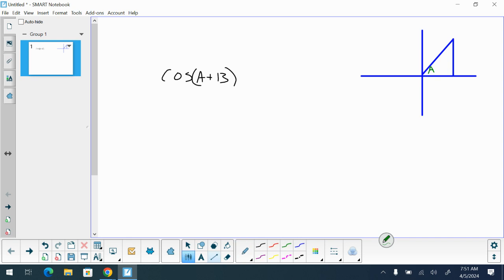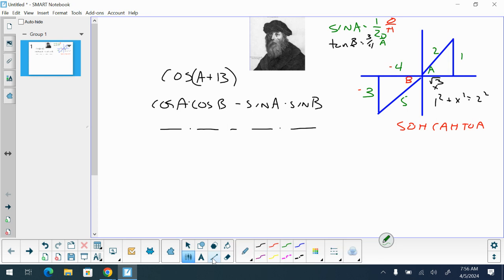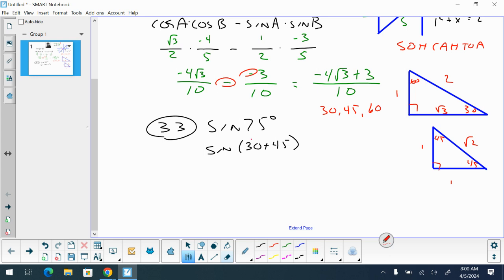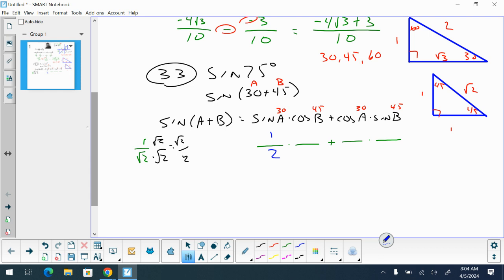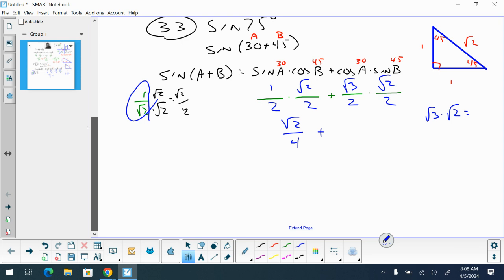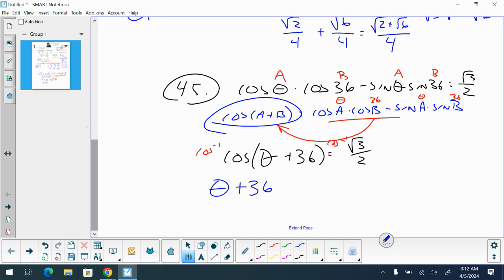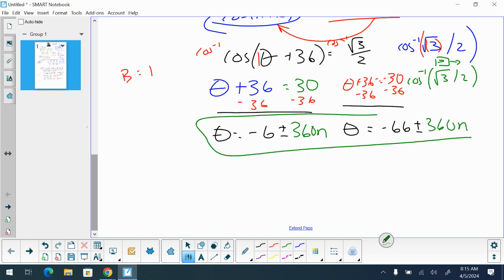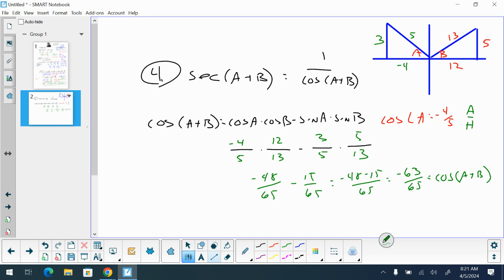Trig 4/5/24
angle addition formula problems